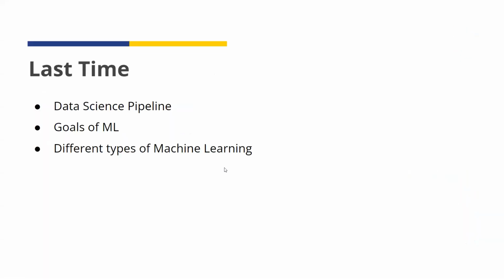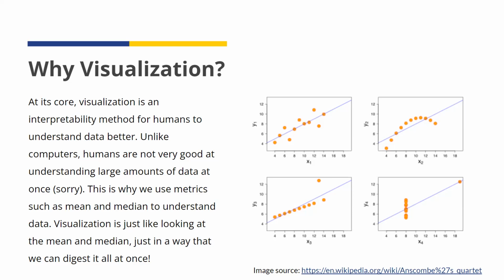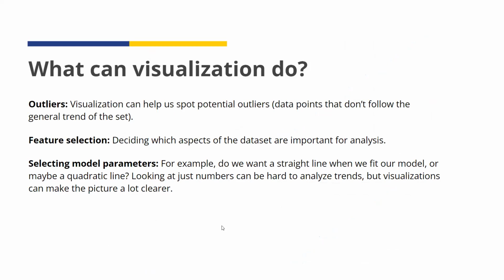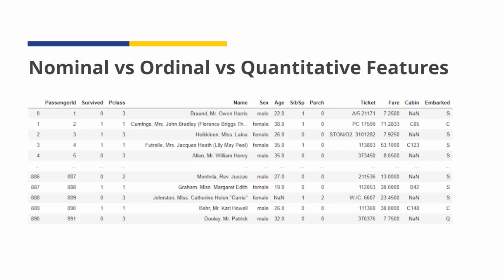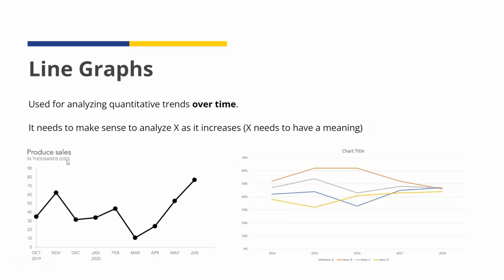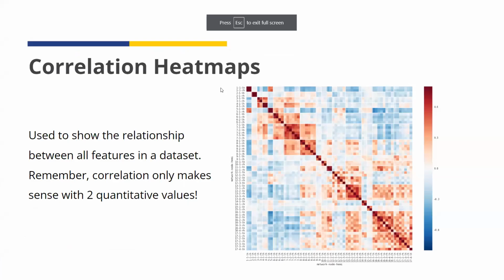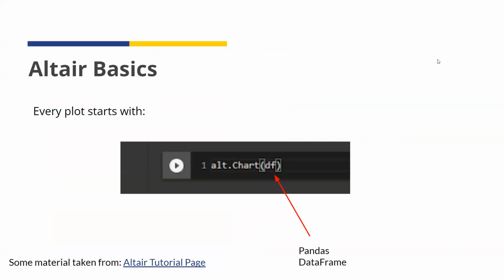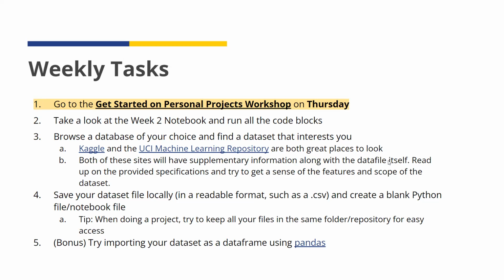UCSB Data Science W22 Intermediate Pipeline Week 2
Visualization and Plotting